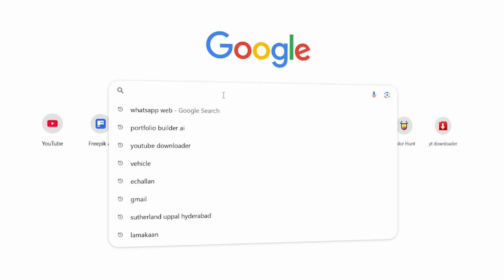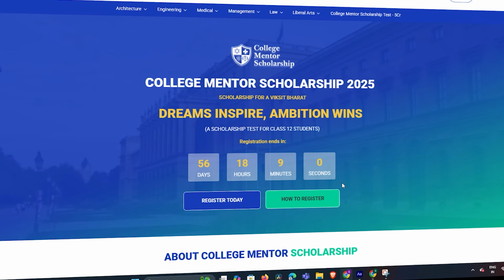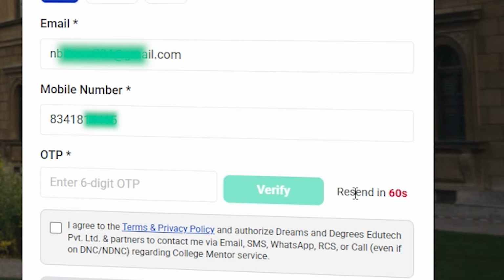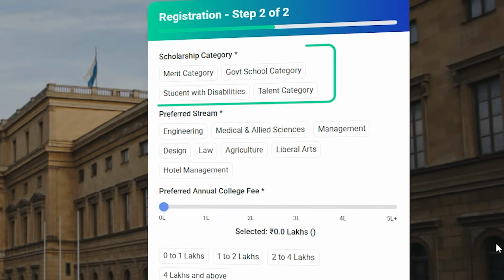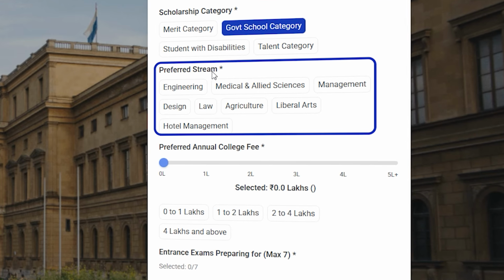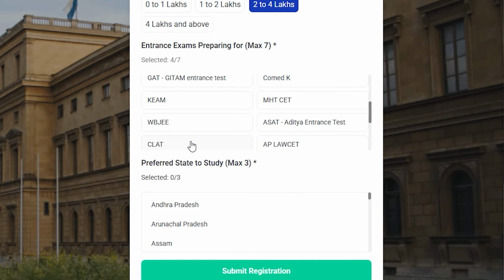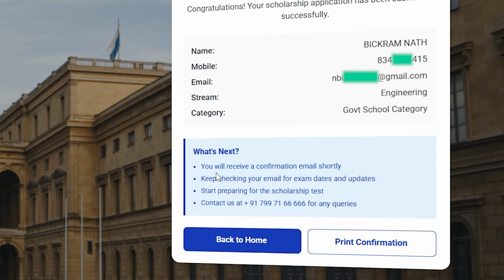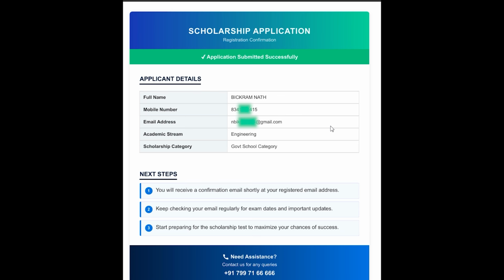How to Register College Mentor 5 Crore Scholarship Test | Step by Step Instructions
Follow the steps in this video and register right now.
Your dream college journey begins with this one test.

Know Everything About the ₹5 Crore Scholarship Test | College Mentor

The College Mentor ₹5 Crore Scholarship Test is one of India’s biggest student-focused initiatives, helping Class 12 students get scholarships for their college education — based on merit, category, or talent.

Test Overview:

Total Scholarships: ₹5 Crore

Eligibility: Only for Class 12 Students

Categories Available:
1️⃣ Sports
2️⃣ Government
3️⃣ Handicap
4️⃣ General Merit

Why You Should Apply:
✅ Get financial support for your college education
✅ Recognition across India
✅ Simple online process
✅ Open to all states

2️⃣ Click on “₹5 Crores Scholarship Test”
3️⃣ Fill in your personal details & verify your phone number
4️⃣ Choose your scholarship category, stream, and desired study state
5️⃣ Submit the form and download your confirmation receipt

Once done, you’ll receive a confirmation email with your application details.

ind vs wi
scholarship 2025-26 apply
scholarship ka form kaise bhare
scholarship 2025
scholarship apply